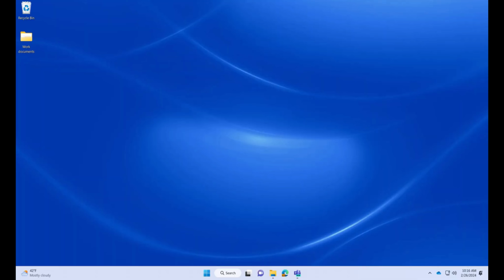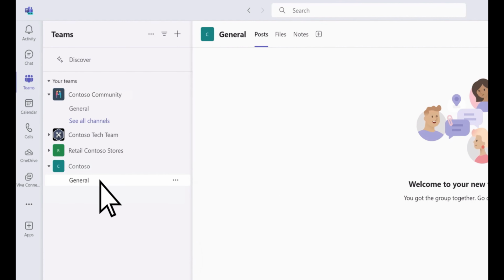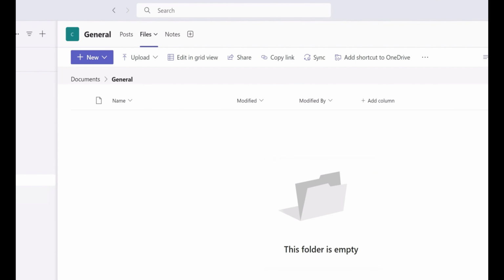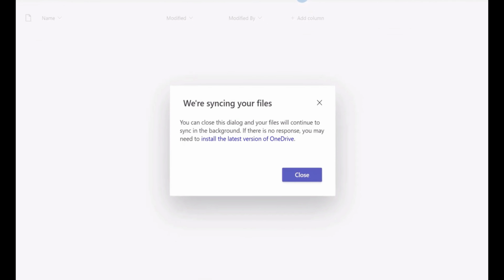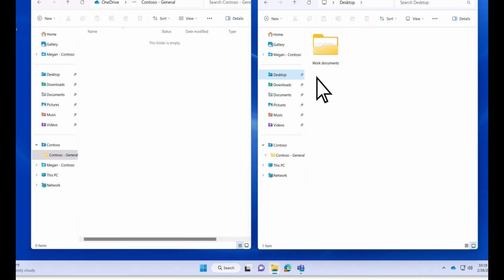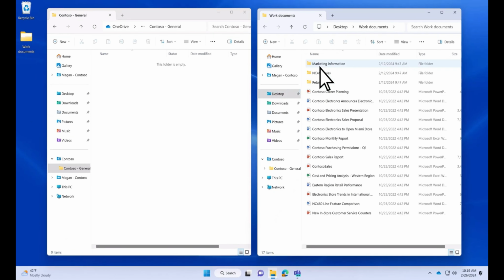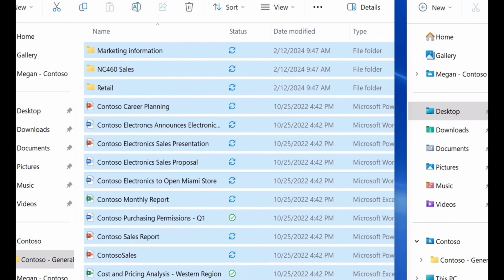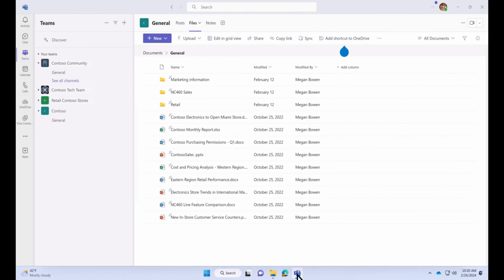Move company files to Teams | Move Company Files to Teams with OneDrive | Step-by-Step Guide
Are you looking to streamline your company's file management by moving files to Microsoft Teams using OneDrive? In this step-by-step guide, we will walk you through the entire process, making it easy to transfer your company files and enhance collaboration within your team.

In this video, you will learn:
- The benefits of using OneDrive and Teams for file management
- How to prepare your files for transfer
- A detailed walkthrough of moving files to Teams
- Tips for ensuring a smooth transition and avoiding common pitfalls
- Best practices for organizing your files in Teams for optimal access

Whether you're a beginner or an experienced user, this guide will provide you with the knowledge and tools you need to successfully move your company files to Teams.

Moving your company files to Teams with OneDrive is way easier than you think, and I’ll show you how to do it smoothly in just a few simple steps!